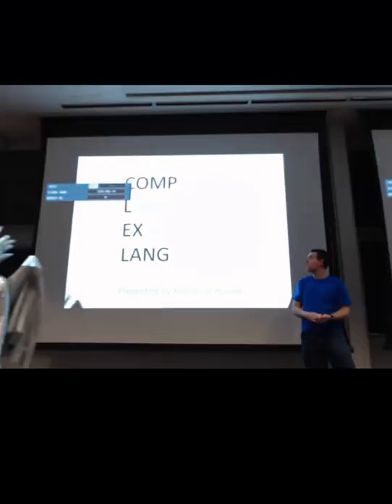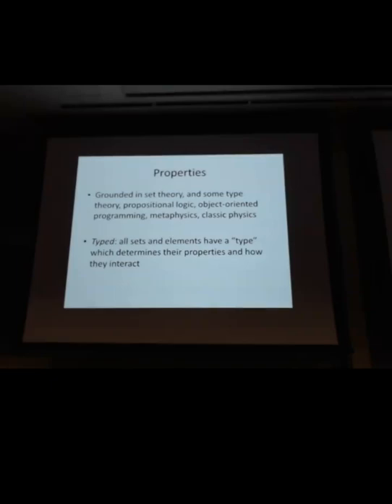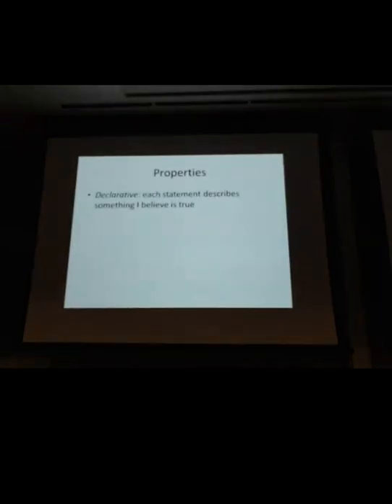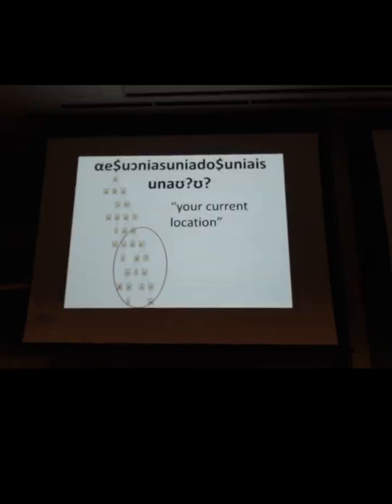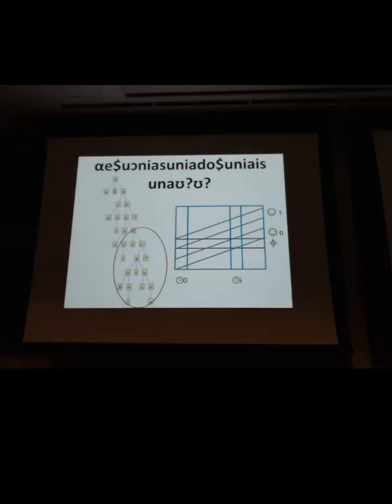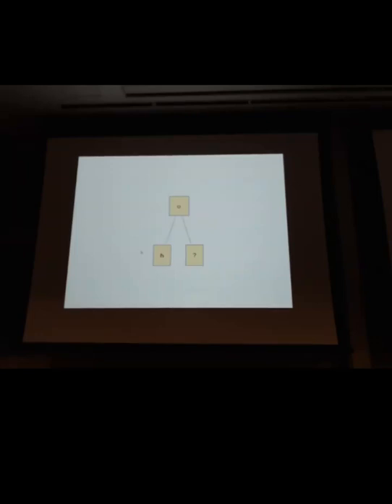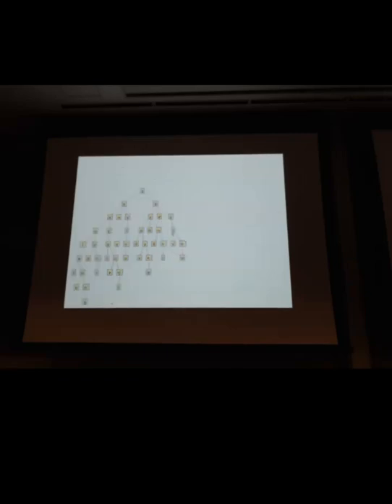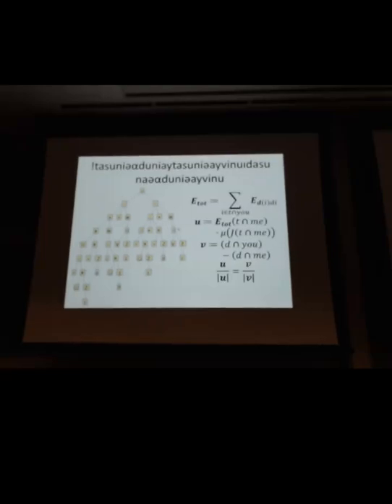Complexlang at SIGBOVIK 2019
Natural languages trade compactness and consistency for efficiency. Complexlang is an a priori, declarative, ideographic spoken/written language which attempts to construct/ground the semantic structure of both morphology and syntax from first principles using tools provided by propositional logic, set theory, type theory, number theory, object-oriented programming, metaphysics, linguistics, and classical field theory. In doing so, we hypothesize that speakers may converse in Complexlang with little training and learn some math and science in the process.